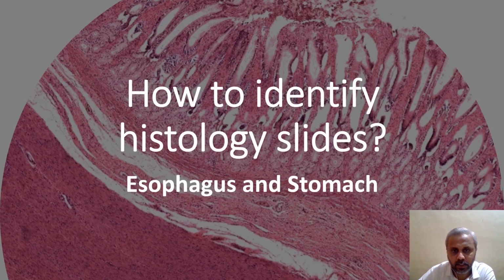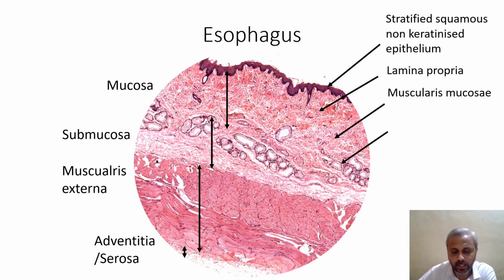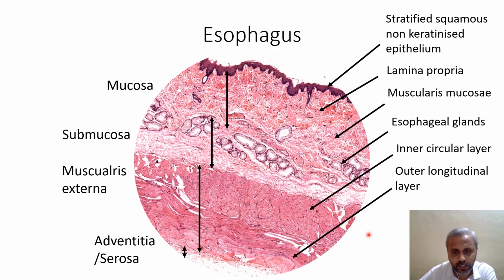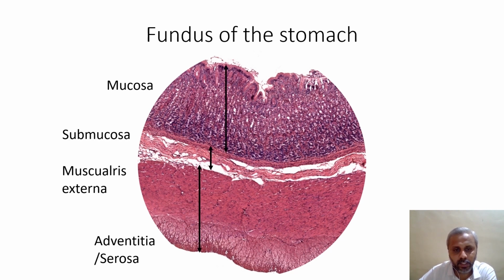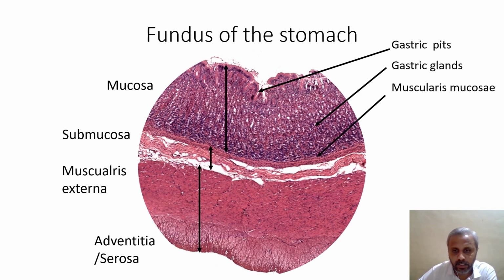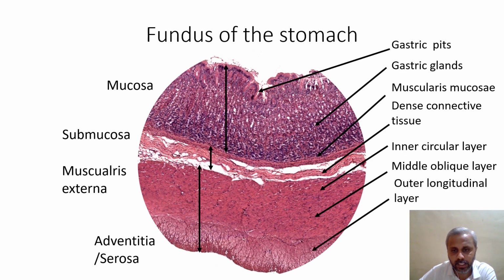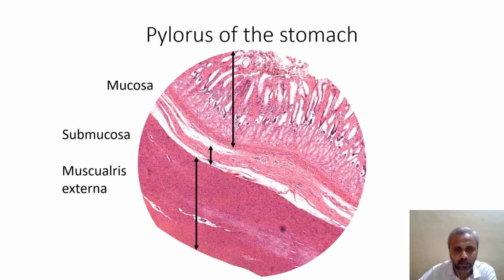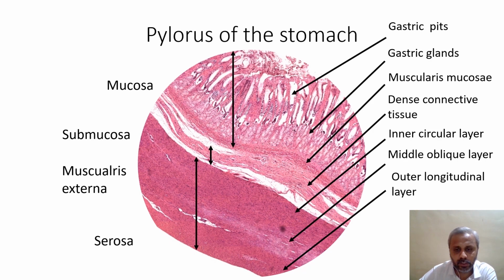Histology Spotters - Esophagus and Stomach